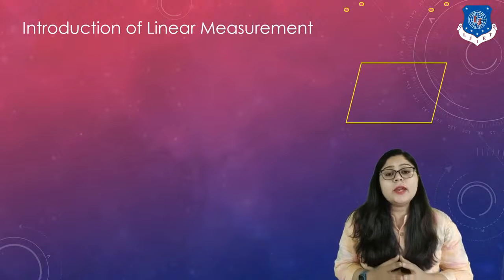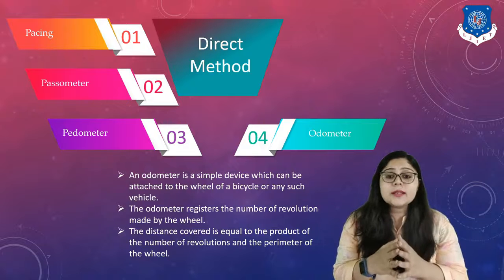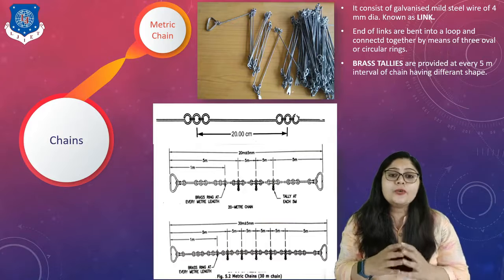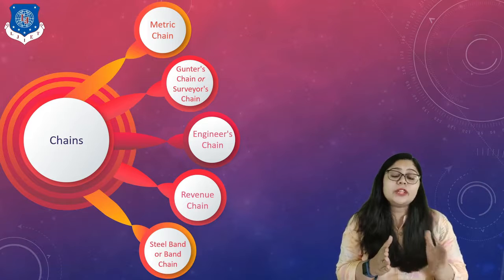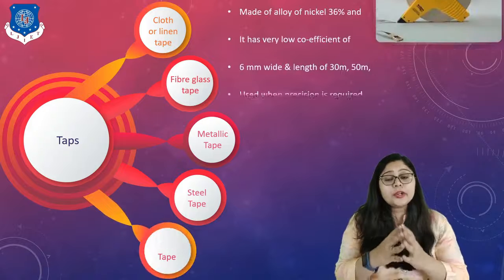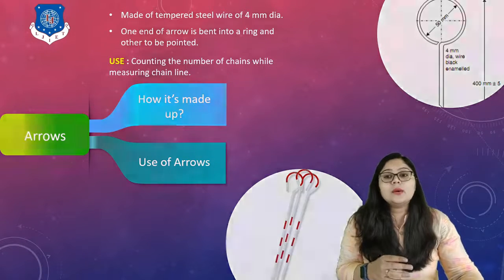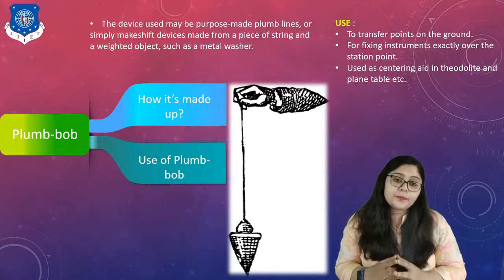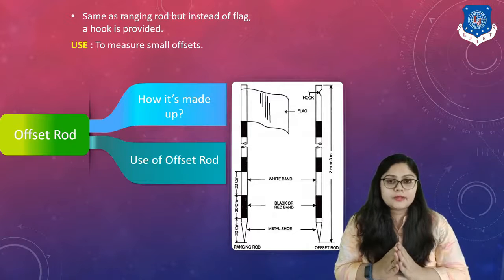Lec-29_Linear Measurement-Intro,Methods & Instruments|Basic Civil Engineering|First Year Engineering